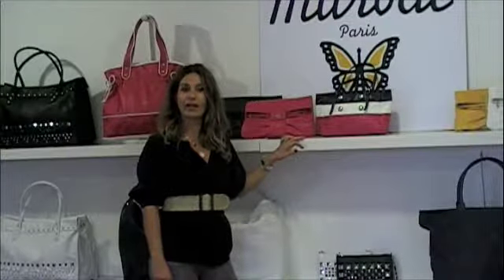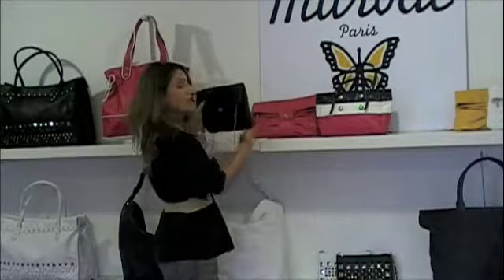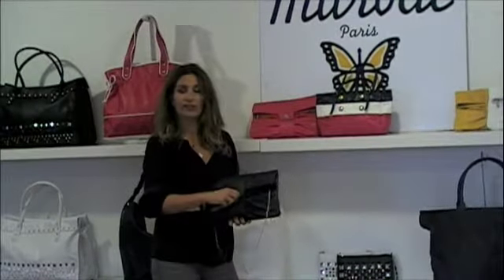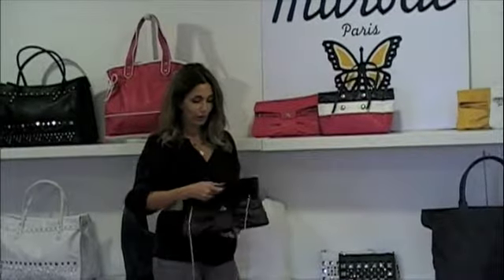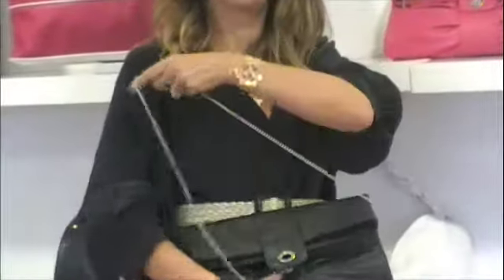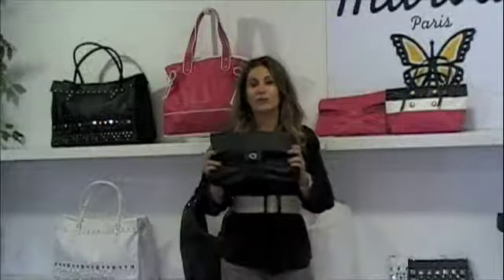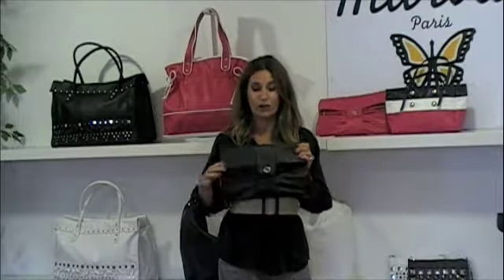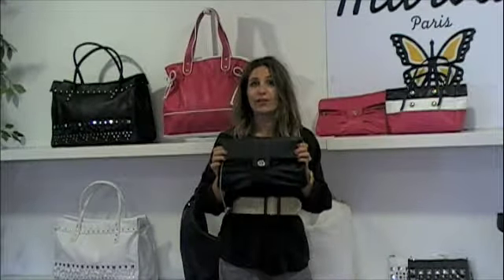Comsi-Comsa Clutch by Murval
Muriel from Murval presents the Clutch from its Comsi-Comsa collection. Murval offers wholesale handbags, wholesale purses, wholesale fashion handbags at affordable prices. Murval is a wholesale distributor of handbags, dinnerware, flatware and more.